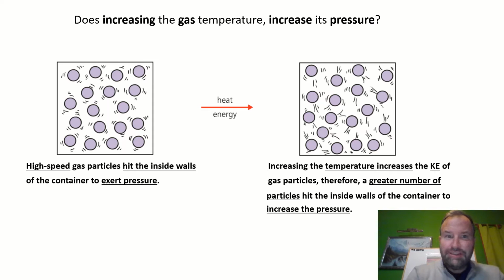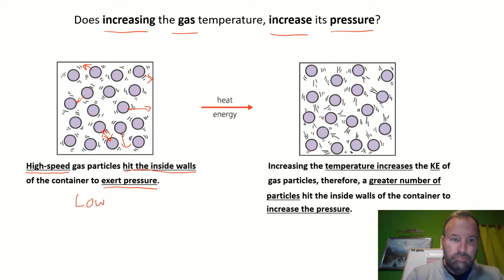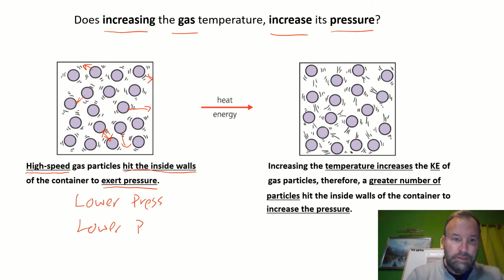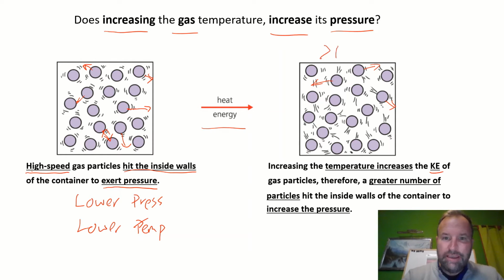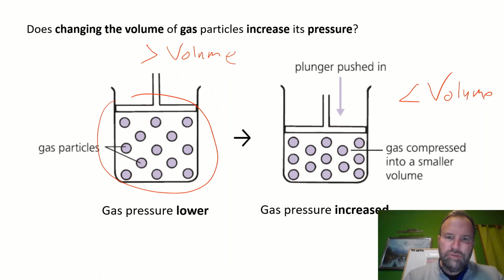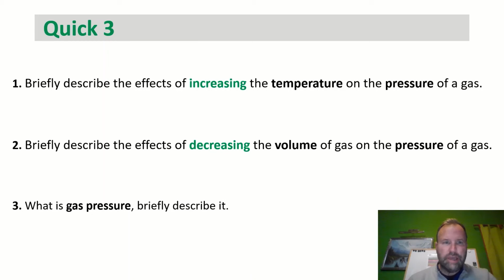Chemistry States of Matter: Effects of Temperature and Pressure on Gas. Outcome 4. 0620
Learning outcome 4, Chemistry 0620 syllabus.
Effect of temperature and pressure on the volume of a gas.

What is a gas?
What is pressure?
Everyday examples.